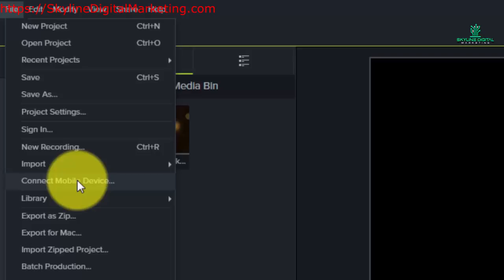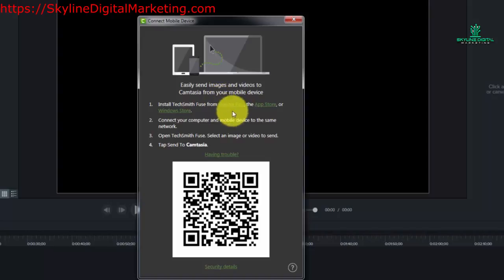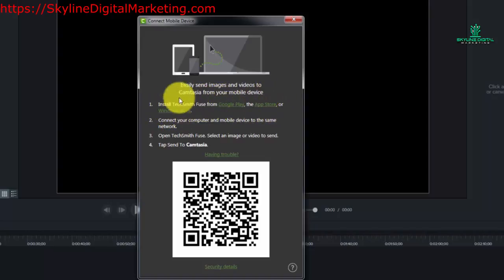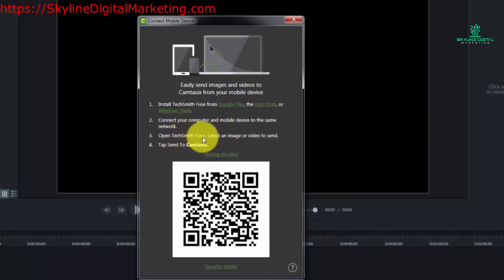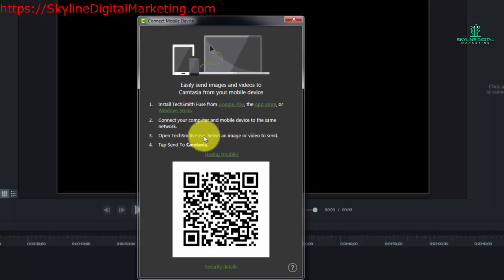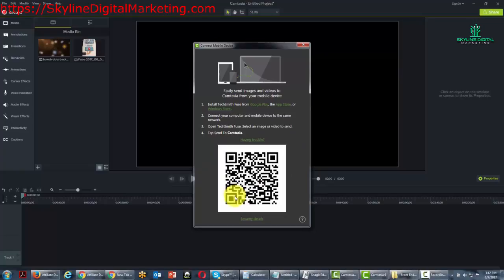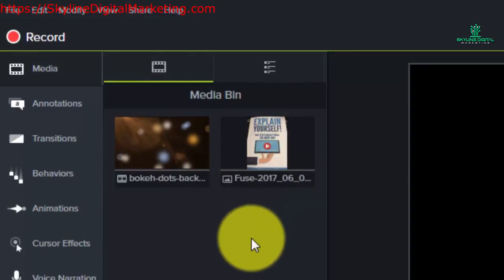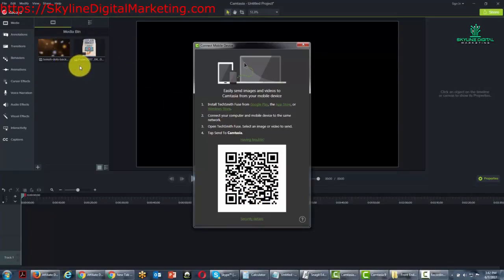Lesson 0031 File Menu Connect Your Mobile Device